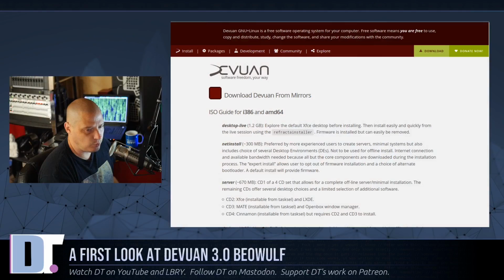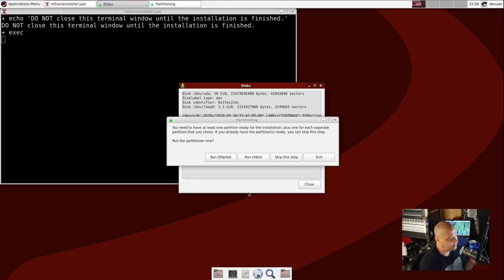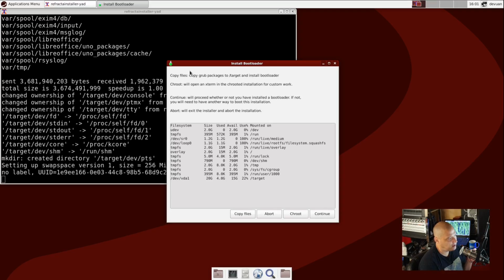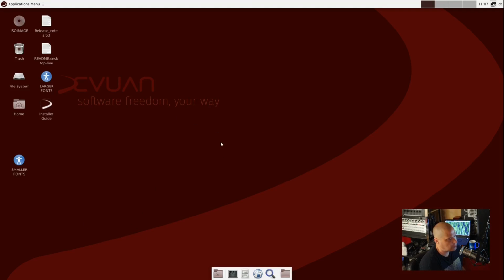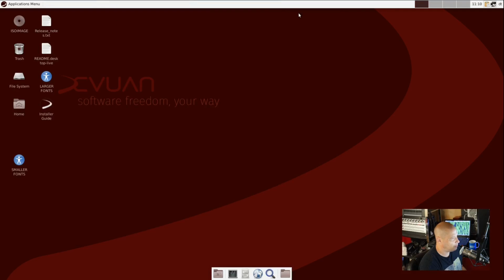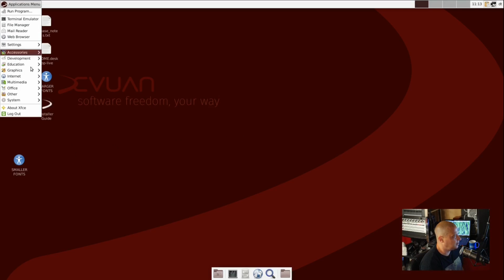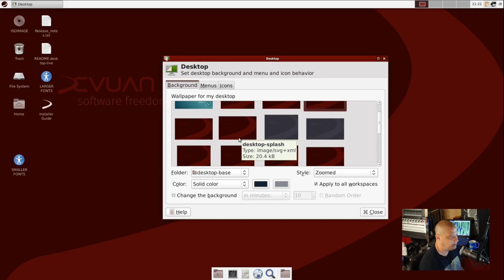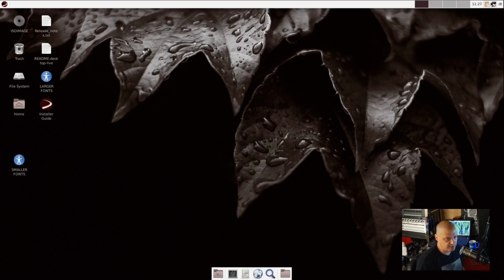A First Look At Devuan 3.0 "Beowulf"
Devuan is a "protest distro" that is a fork of Debian but without systemd.  I've never looked at Devuan before, so I downloaded their standard desktop-live ISO and run through a quick installation.  It comes with the XFCE desktop and sysvinit, but there are other options for desktop environments and init systems if you so choose.